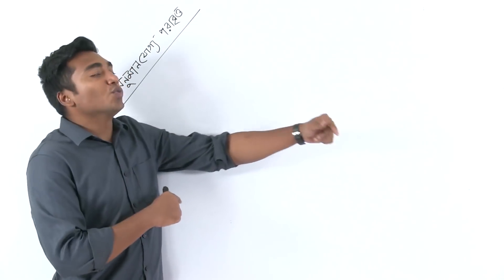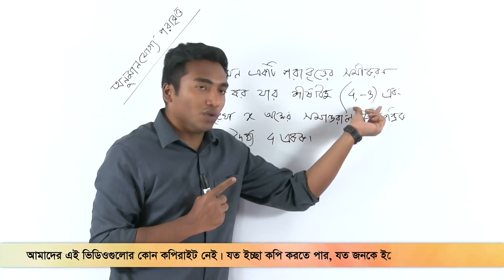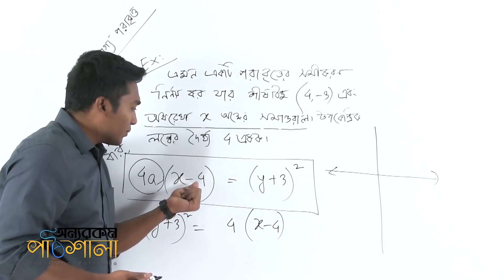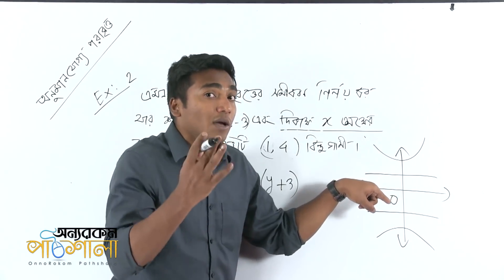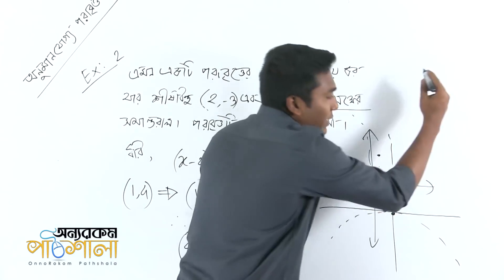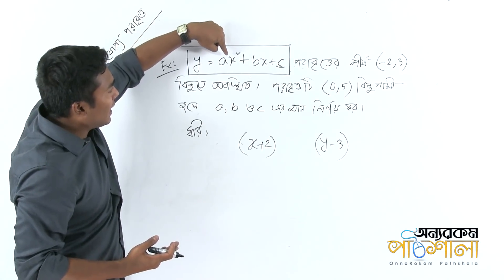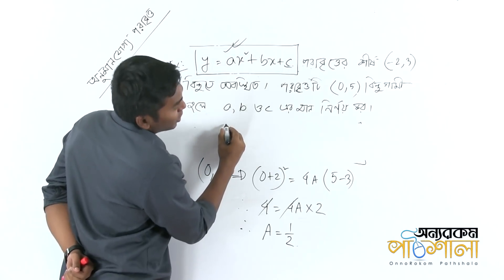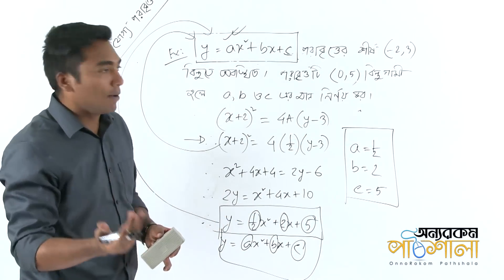08. Concluding the Equation of Parabola | অনুমানযোগ্য পরাবৃত্ত | OnnoRokom Pathshala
Video Title: OnnoRokom Pathshala
Lecture: Conics
Subject: Math
Topic: Concluding the Equation of Parabola
Class: HSC 2nd Year
Lectured by: Md. Iqbal Hossain (Emon)